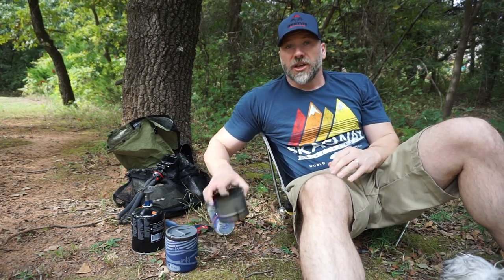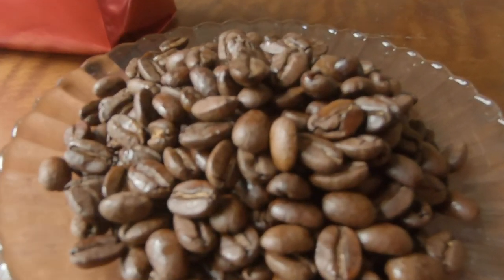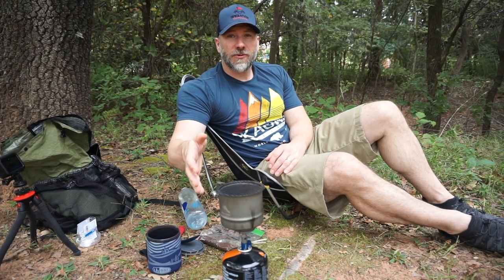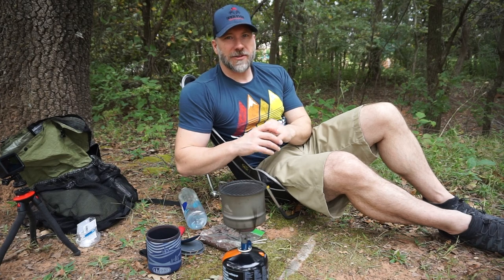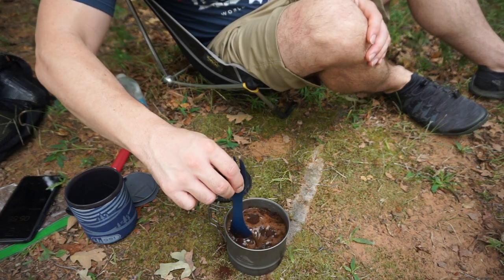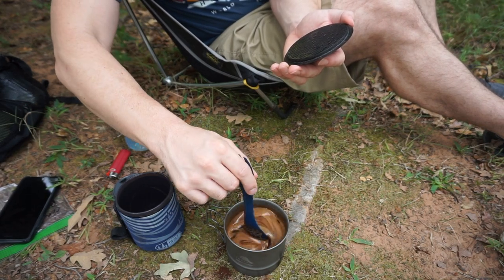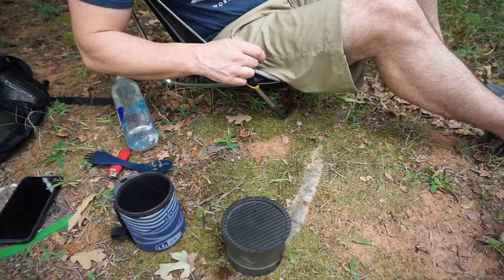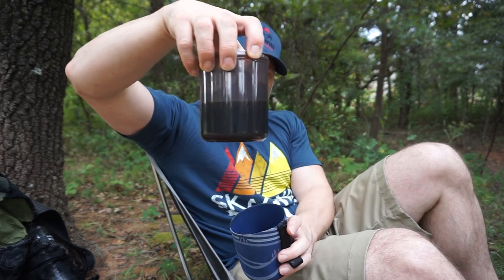Best Coffee on the Trail Series - Cowboy Coffee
Send to:

Spiguyver Backpacking
1016 Hunters Pointe Rd